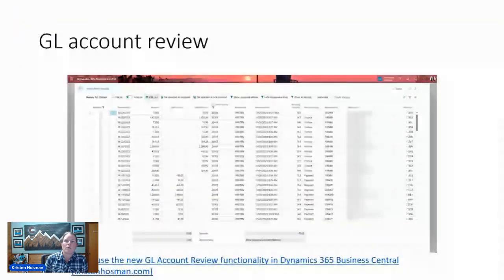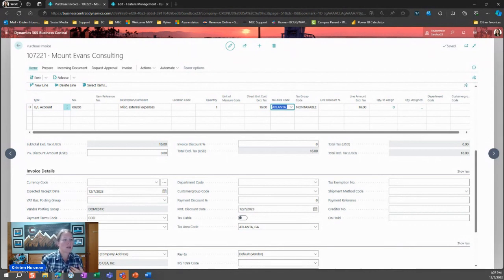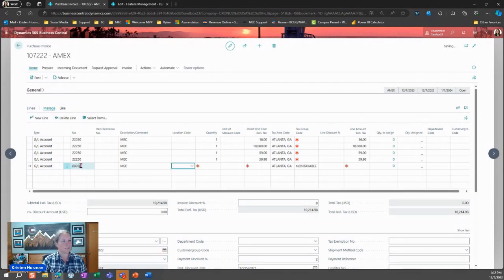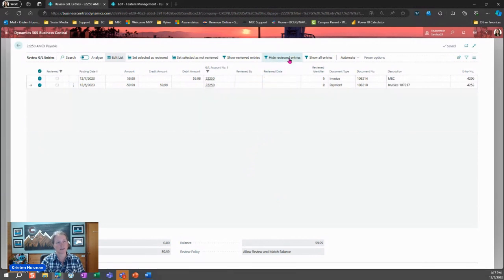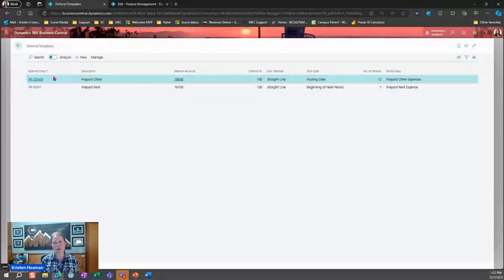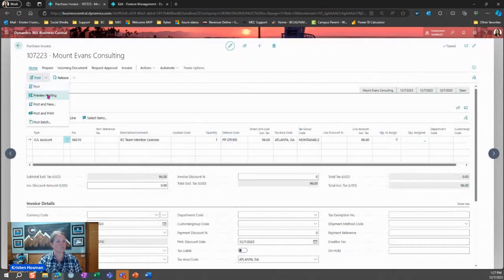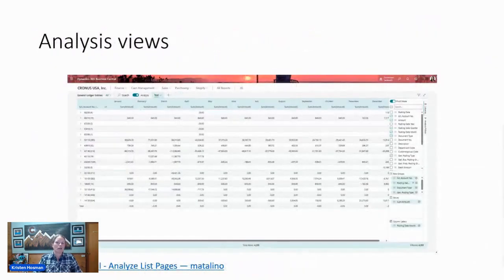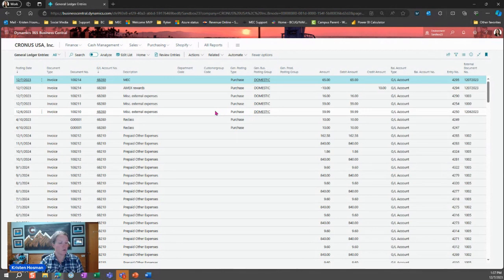Five of my favorite features in Microsoft Dynamics 365 Business Central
Join Kristen Hosman in an engaging webinar where she unwrapped 5 of her favorite features within Microsoft Dynamics 365 Business Central. From streamlining processes to enhancing efficiency, she showcased her top picks and demonstrate how they can elevate your productivity and drive growth. Get ready to unlock the potential of Business Central and revolutionize the way you do business!